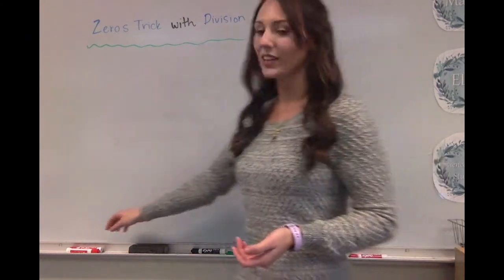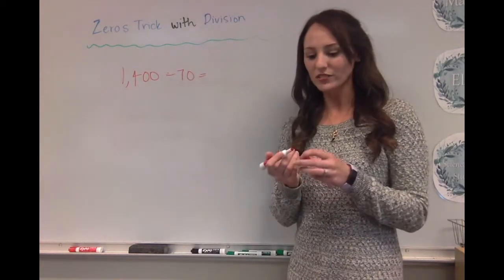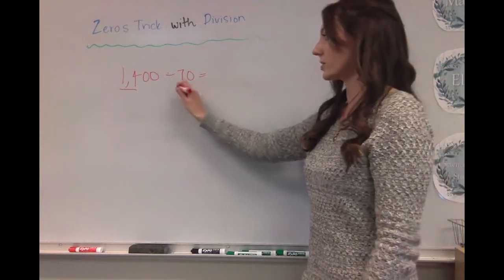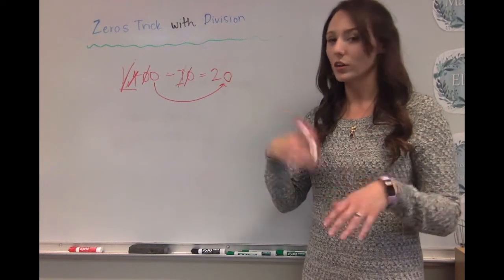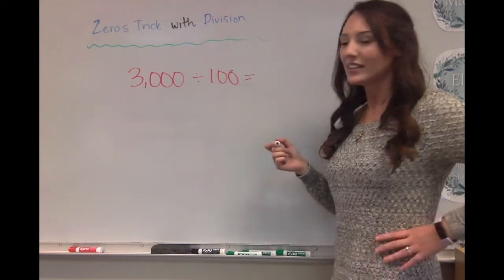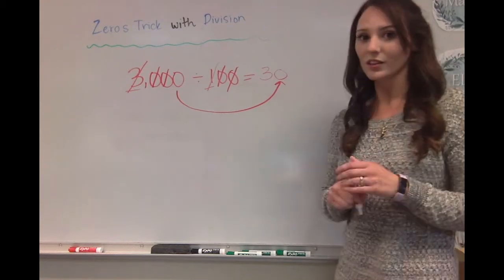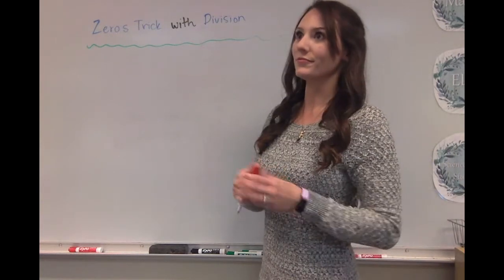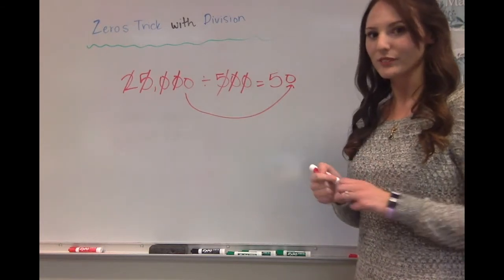Zeros Trick with Division